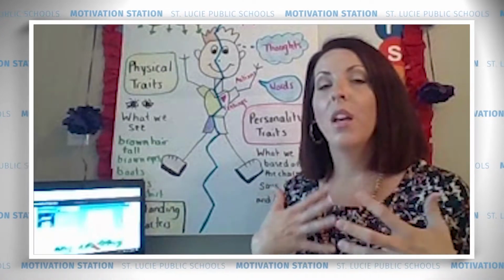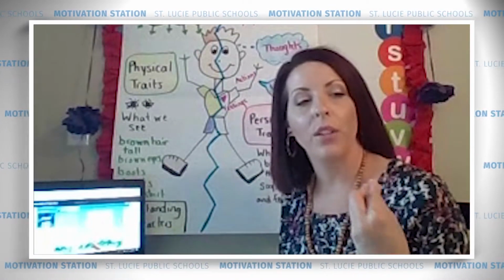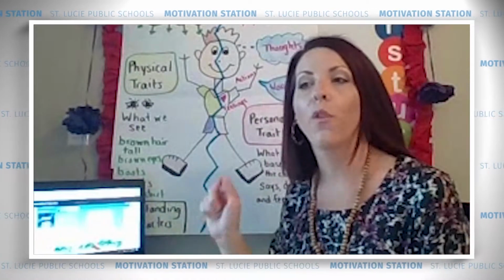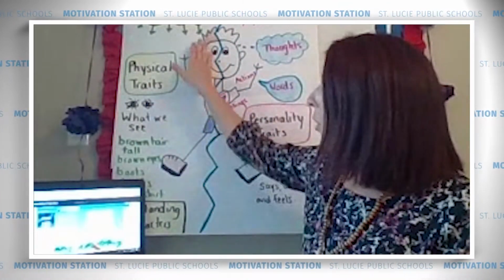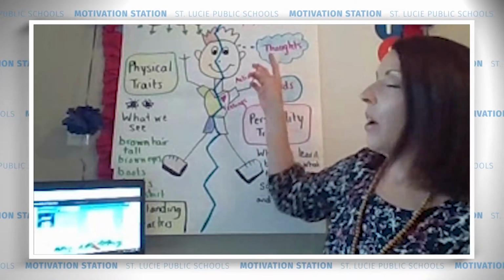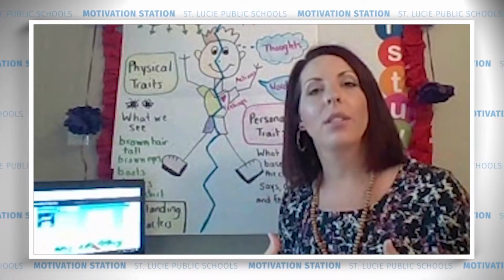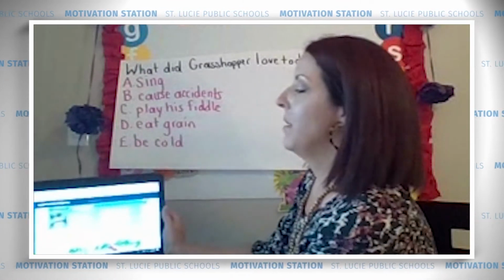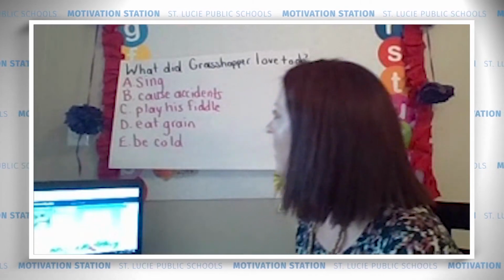Motivation Station, Reading, 3rd Grade, Lesson 10